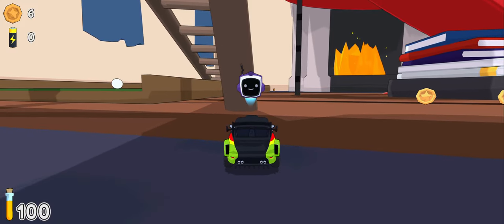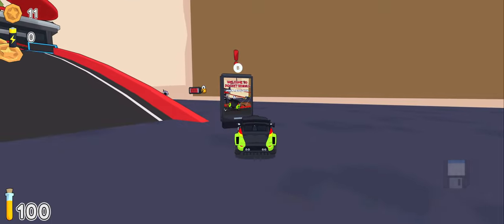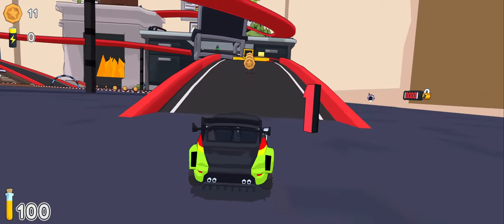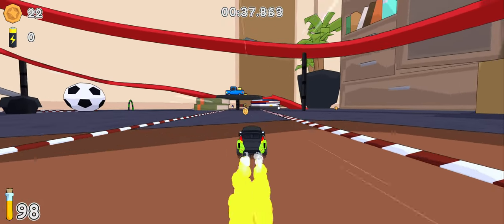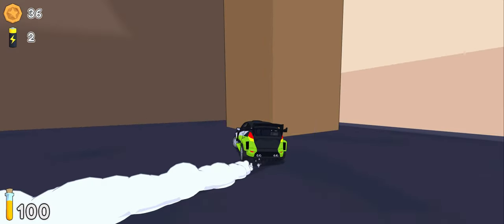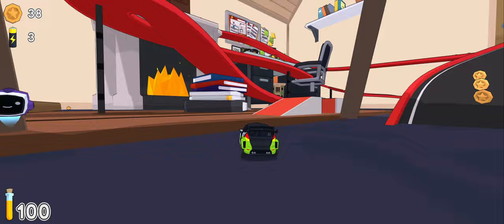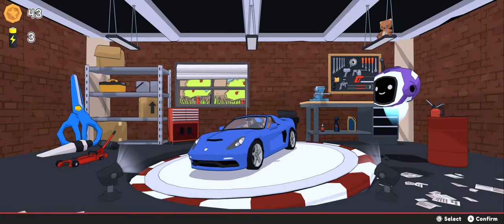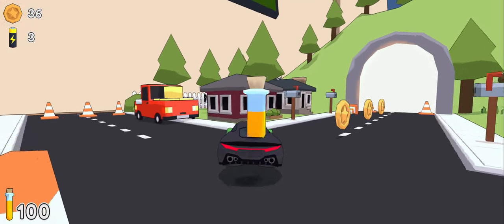Pocket Wheels Demo! - Micro Machines Meets Rush 2049?!?